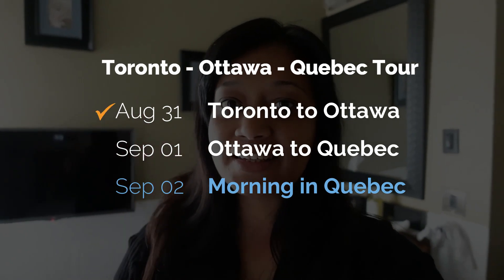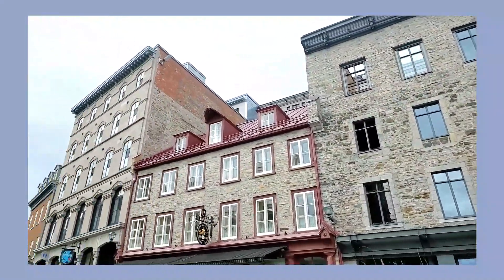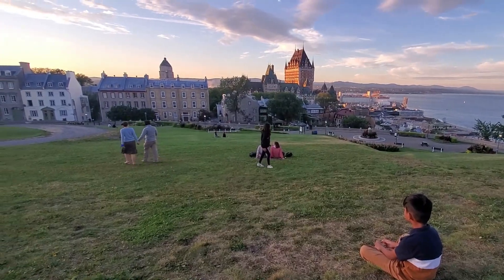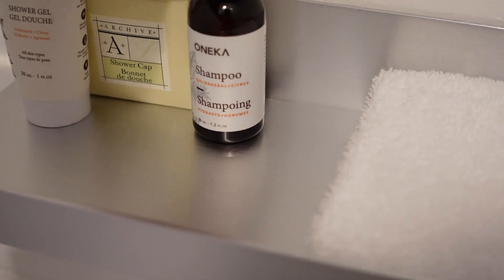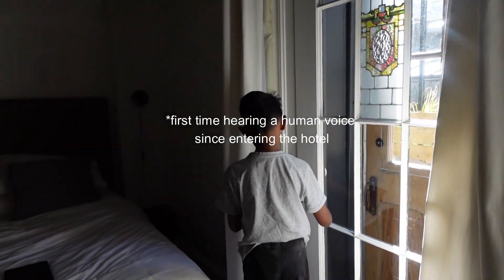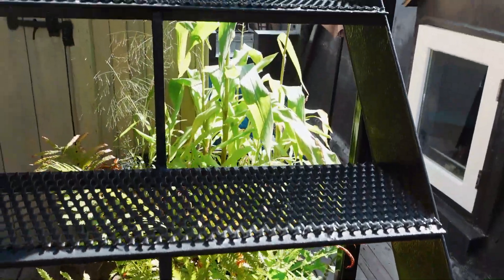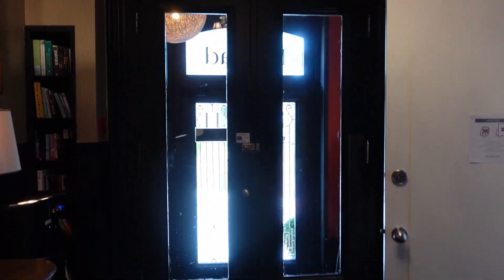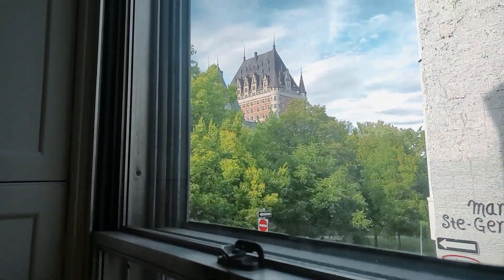Where to stay in Old Quebec I Hotel in Quebec I Quebec Travel Vlog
Hotel in Old Quebec City (probably one of the nicest )

First Impression of the hotel  (I was creeped out!) 00:00
Next morning thoughts 00:46
Why the rooms are so small in every hotel in Old Quebec City? 01:00
Hotels without elevators or simple amenities, why? 01:30
Where to stay in Old Quebec City 02:14
My hotel room 03:00
Breakfast in the patio 04:36
Hotel Nomad in Old Quebec City 05:39

Here is the fourth video of the Toronto - Ottawa - Quebec travel series. In this video, you will see the hotel that we stayed in and the surrounding area.

Our room type was 'Thematic' and for three nights and 3 breakfasts the total bill was CAD $754.33.

Please note that, the experience will vary person to person depending on their requirements and preferences. As I travel with a child, I always try to find a hotel that is safe, located nearby the places I want to see and has at least some minimal level amenities in the room so that I don't have to sacrifice Ayaan's comfort.

But this time, it wasn't like that. I actually didn't have as many amenities as I'd expected from it being a 3 star hotel (toothpaste, toothbrush were there for purchase, but I'd expect them to be free), and there was no grocery or convenience store nearby. Which made me a bit concerned at first, I don't know why I think I will always need something at 11.30 PM (maybe it comes from my years long habit of going to seven-eleven during my stay in Bangkok)

Nonetheless, our experience with Hotel Nomad was wonderful! It only added to the whole experience of being in a historic city - the Old Quebec City.

Do you love wildflowers and tiny foliage? WOW! we are like soulmates! kinda.. 🙋‍♀

Too INFJ to meet up with real people and actually have a social life lol. So stalk me virtually 😀